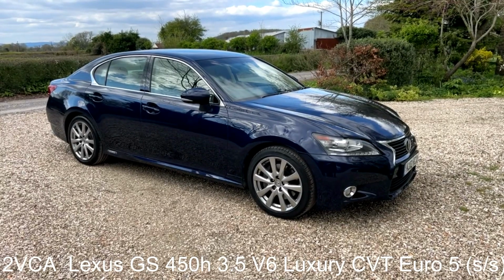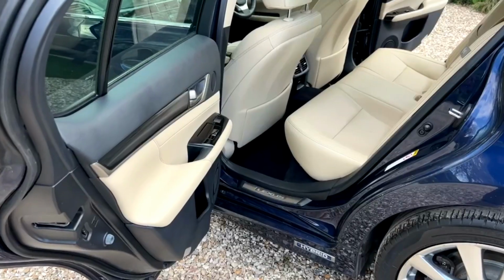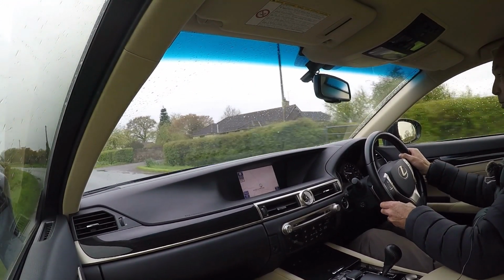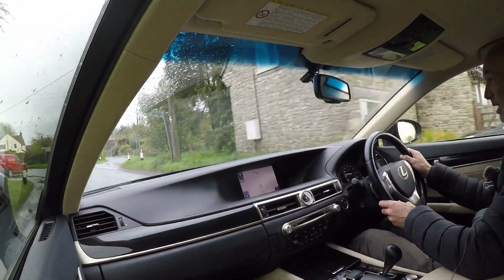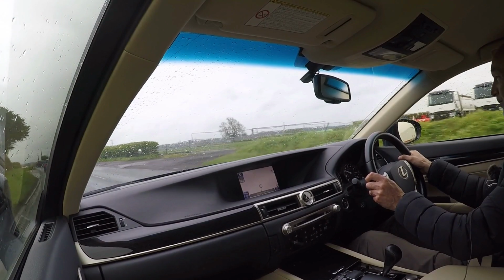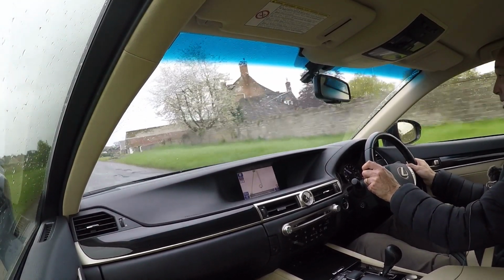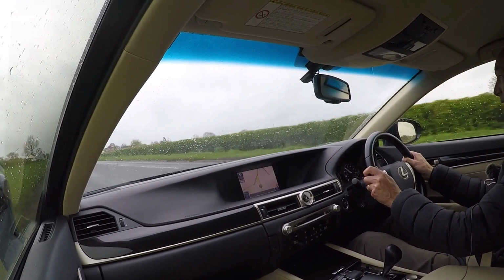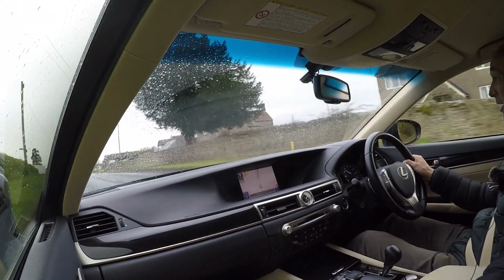MJ12VCA Lexus GS 450h 3.5 V6 Luxury CVT Euro 5 (s/s) 4dr